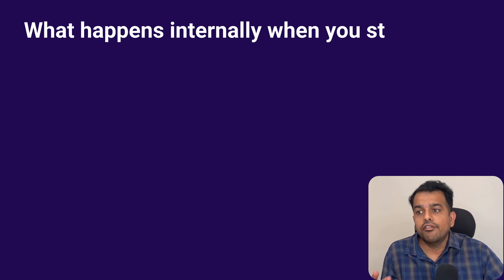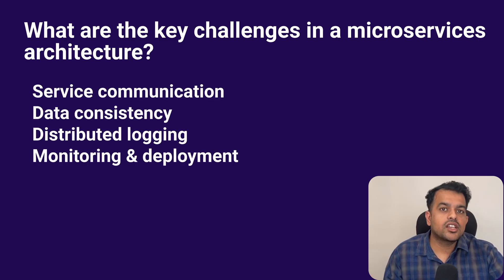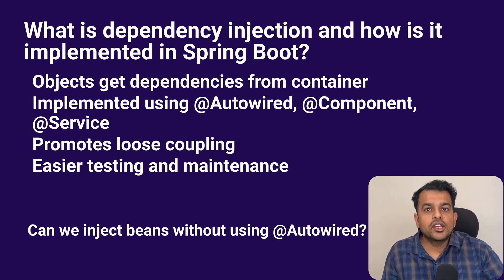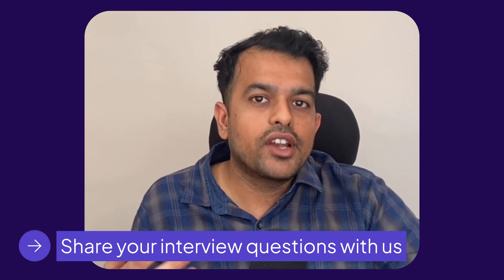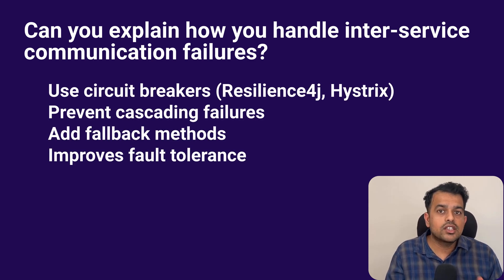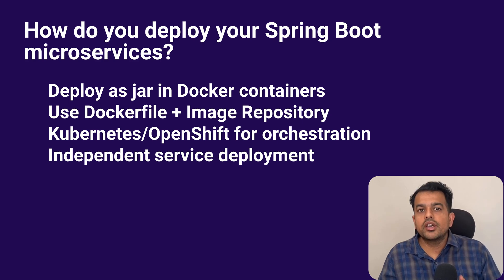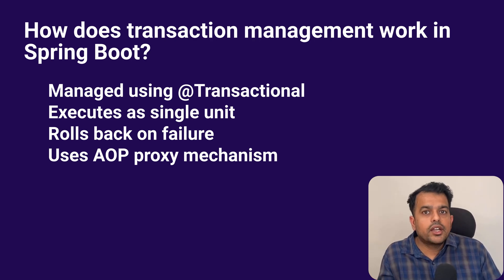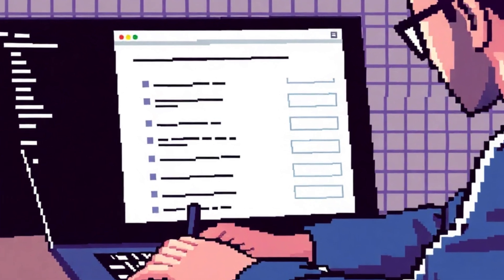TCS Java Interview Questions (2025) | Spring Boot, Microservices & Core Java Explained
If you’re preparing for your next Java developer interview, this video is a goldmine. In this episode of Java Interview Buddy, we go through real interview questions asked in an Accenture interview for a 3-year experienced Java developer. From Spring Boot, Microservices, and REST APIs to Core Java, Java 8, and Stream API, you’ll learn how to answer each question clearly and confidently — just like in a real interview.

We’ll cover 15 important questions step-by-step with examples, follow-up questions, and project-based explanations. Topics include @RestController, Eureka Server, Service Discovery, JWT Security, application.yml, and much more — everything you actually face in real-world interviews.

If you’ve also attended an interview recently, share your questions using the form in the description — it helps the whole community.
And if you’d like to join our mock interview sessions, fill the same form to schedule yours. 🚀